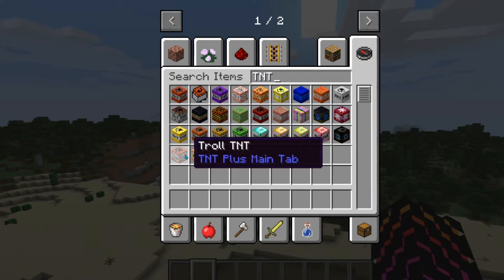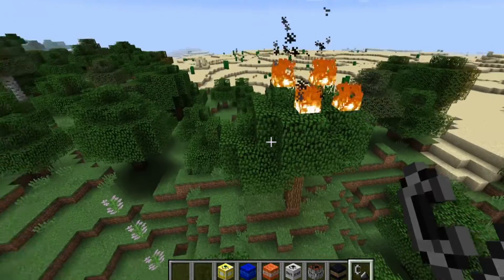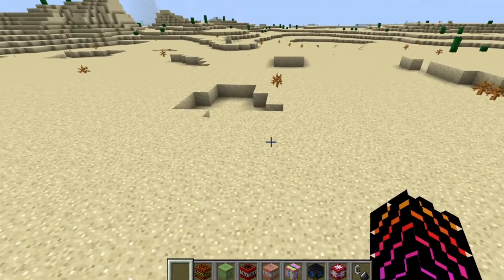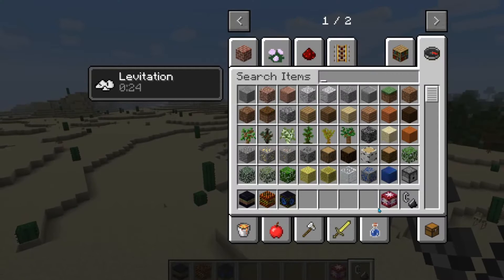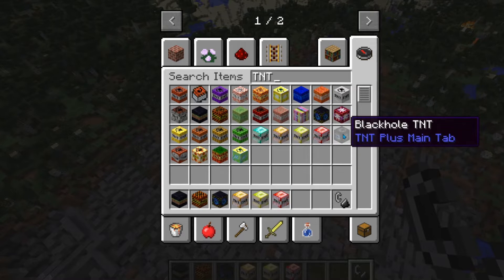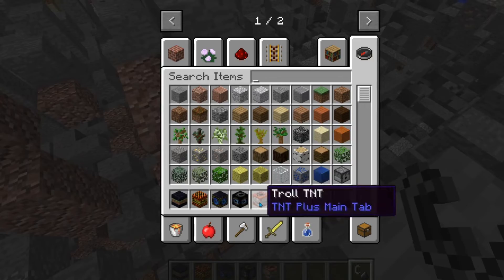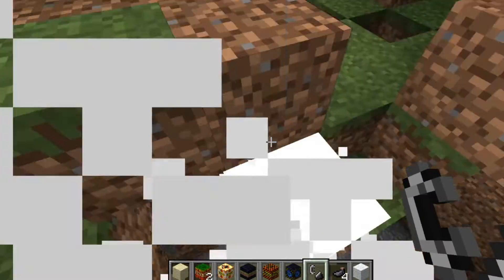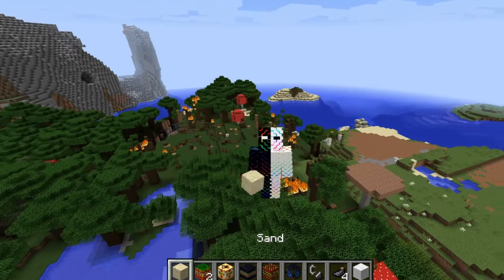Minecraft Too Much TNT Mod (Mod Showcase)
hi guys welcome back to another video today we are doing the Too Much TNT Mod on Minecraft
If You Want To Download The Too Much TNT Mod For Your self here you go
cya in the next video goodbye
Minecraft TNT Mod is one of the best TNT mods And One OF the best mods